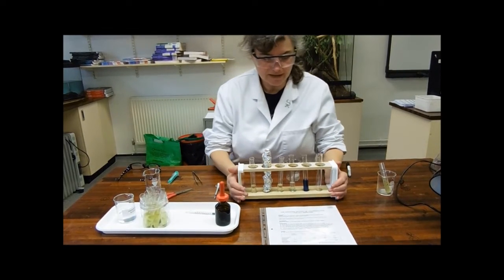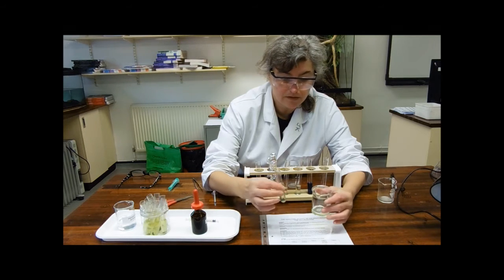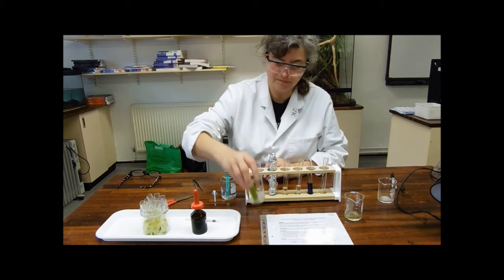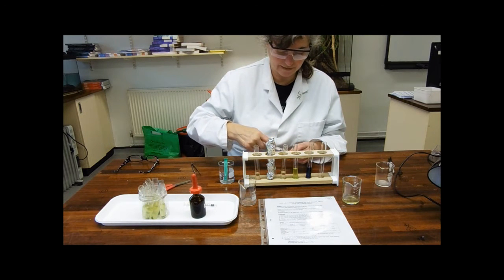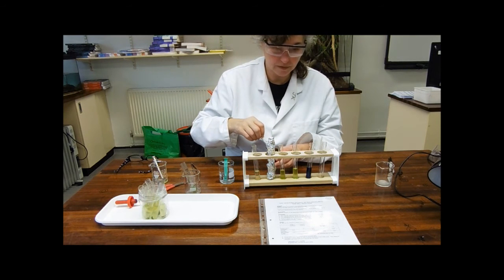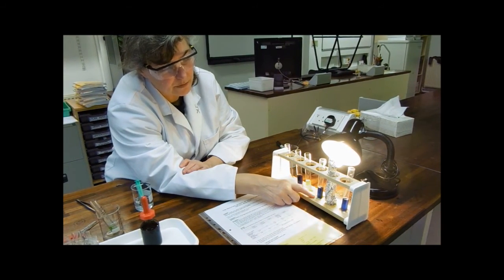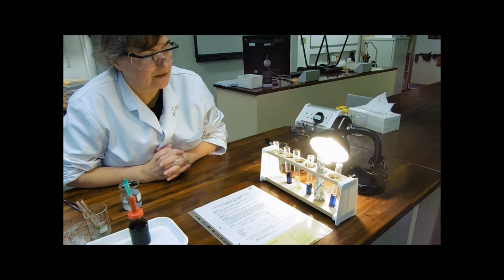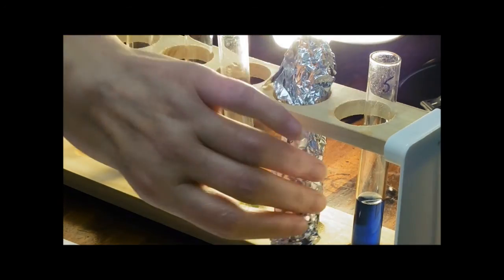Hill Reaction experiment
The products of the light dependent reaction